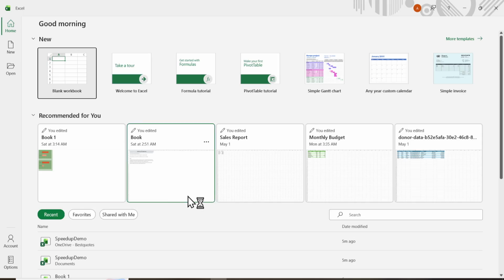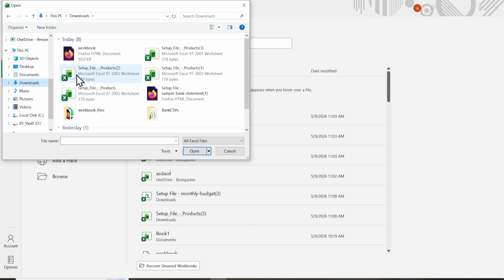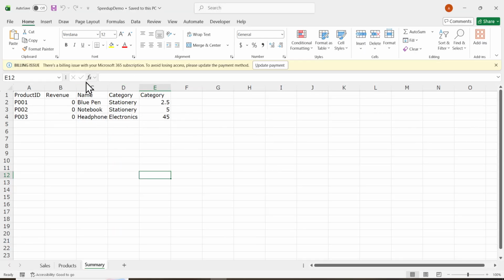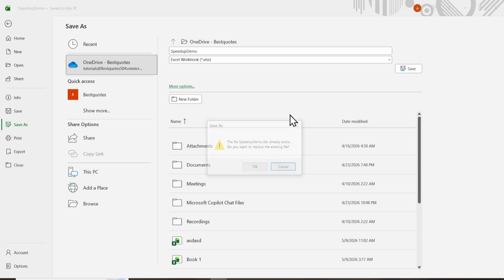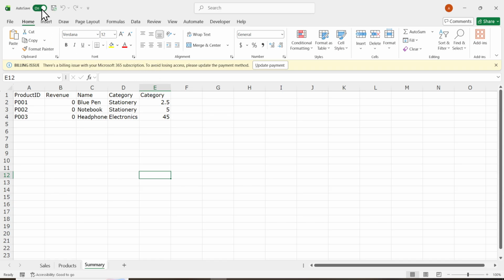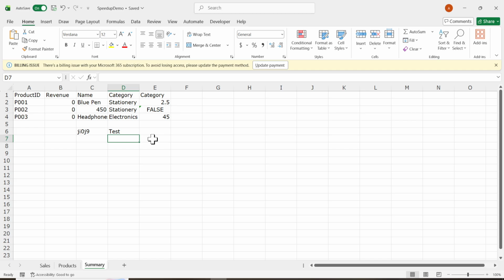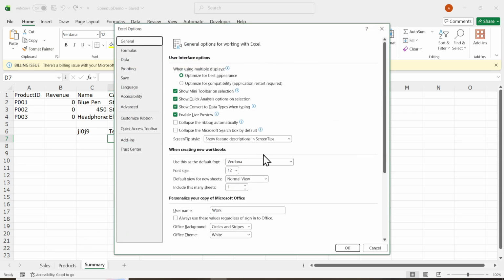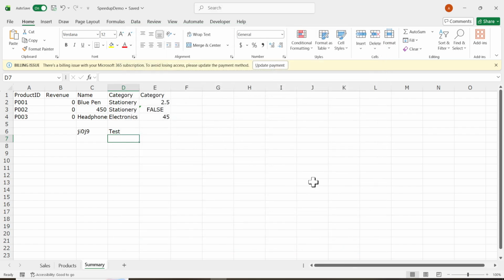How to Auto Save an Excel File in OneDrive (2026 Cloud Toggle)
Ever closed an Excel workbook and panicked because you forgot to hit Save? This tutorial walks through setting up AutoSave in Excel so OneDrive handles the backups for you, with a live demo on a household budget sheet to prove it works. By the end, you'll have a workbook that saves itself in real time and a default setting that carries that behavior into every future OneDrive file.

Covered inside:
→ Opening an existing workbook from your Desktop through Excel's Open and Browse flow.
→ Using Save As to push the file up to OneDrive, the step that unlocks AutoSave.
→ Flipping the AutoSave toggle in the top-left of the title bar next to the Save icon.
→ Testing it live by editing cells C3 and C6 and watching the "Saving" then "Saved to OneDrive - Personal" indicator.
→ Turning on "AutoSave OneDrive and SharePoint Online files by default" inside Excel Options, Save.

Did you flip the toggle manually for each file, or go straight to the Excel Options default checkbox? Drop your choice in the comments and why you went that way.